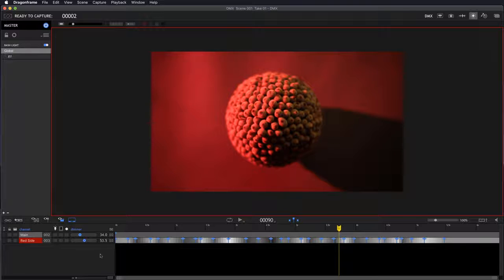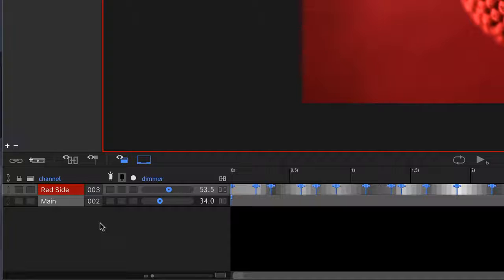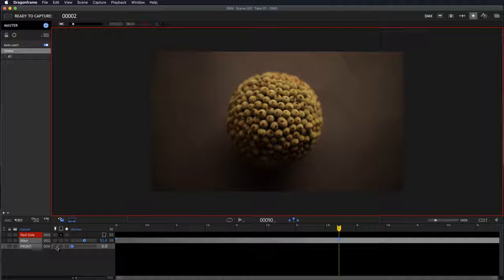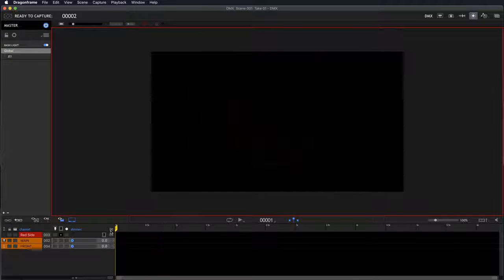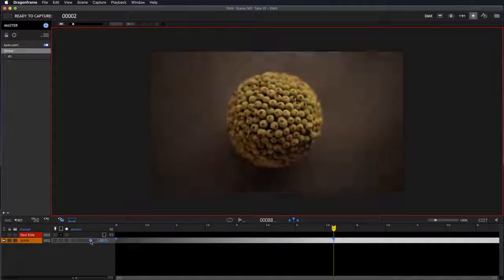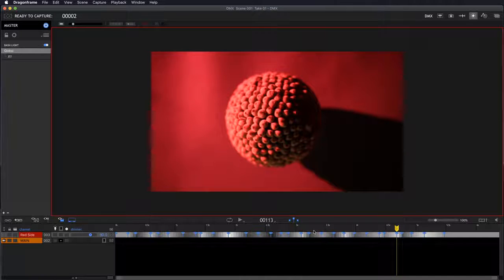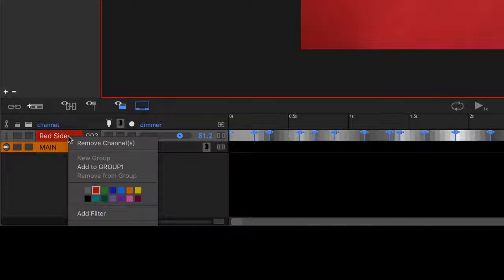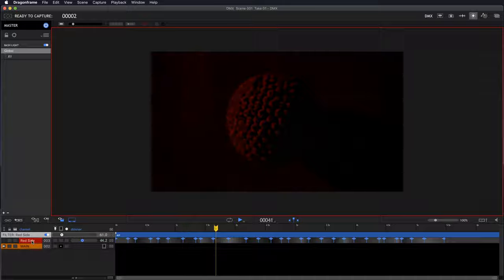403 Making Groups and Filters, 5 40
403  Making Groups and Filters, 5 40